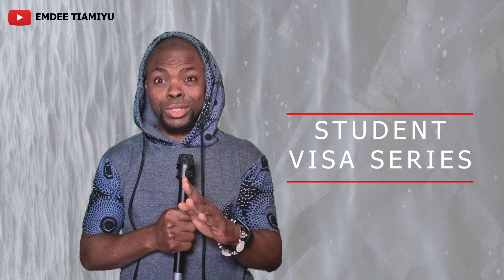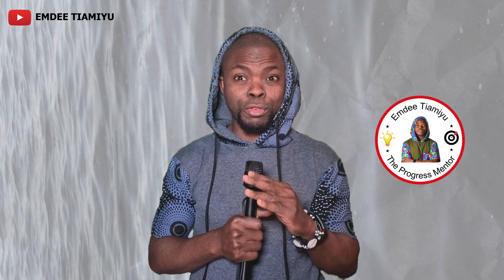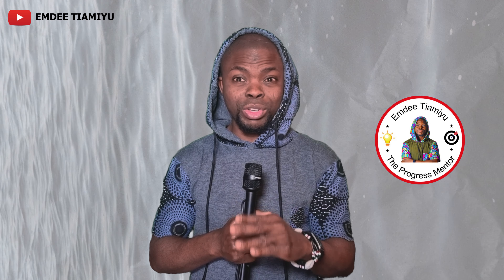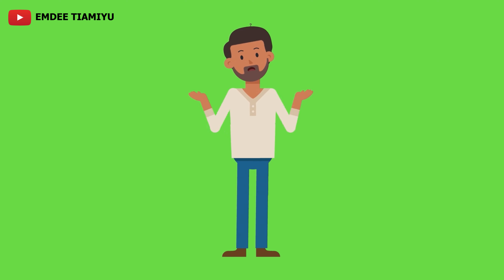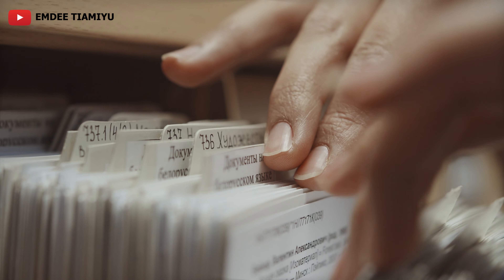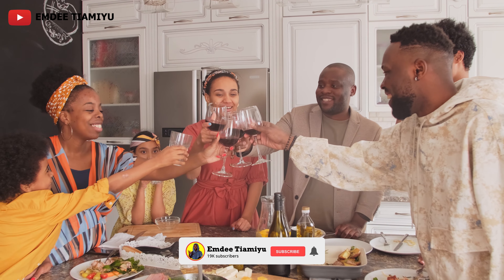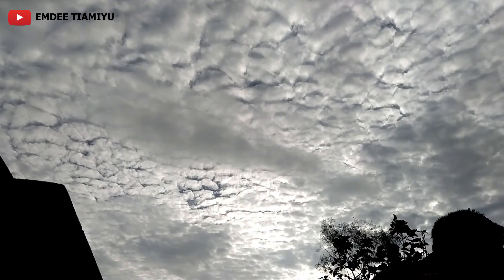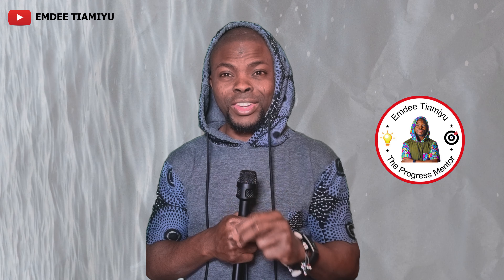TOP 10 STUDENT VISA MISTAKES (2024) | ADMISSIONS & TRAVEL GUIDE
Preparation for your F1/student visa interview just got easier. In this (PART 3) video series, we look at the most common, top 10 visa interview mistakes to avoid ahead of your UK, USA, Canada, Germany, Australia, Poland, Cyprus, Germany, South-korea etc studey visa interview. Watch other videos and please share this widely to help someone outhere.

PS: TPM Episode 21